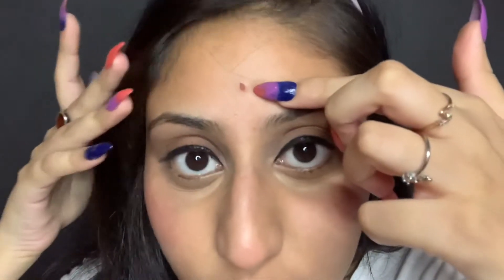IT BURNED! Watch before you do waxing| वैक्सिंग करने से पहले ये जरूर देखें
This is my experience with beans wax, also called as painless wax. I used it on my face and thought of sharing my experiences with you guys.